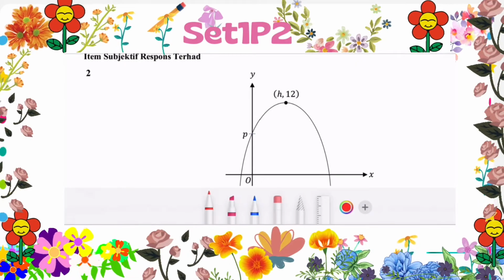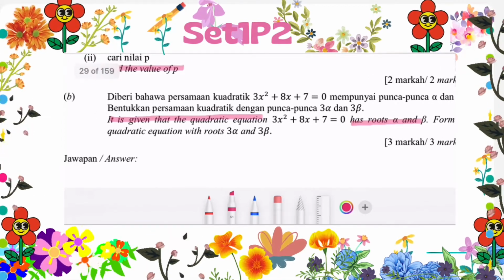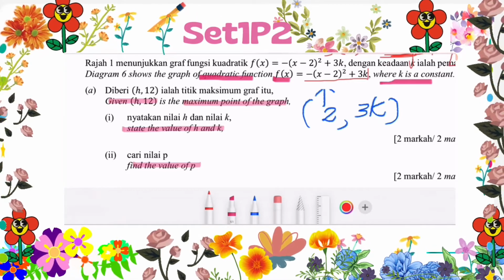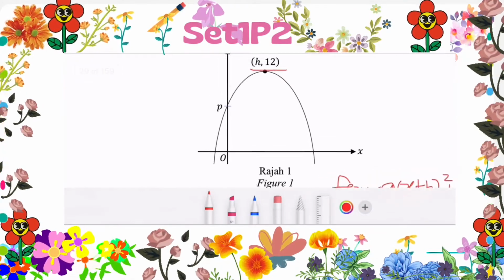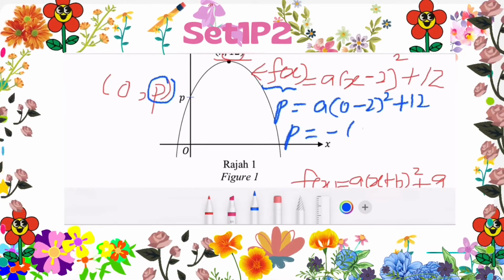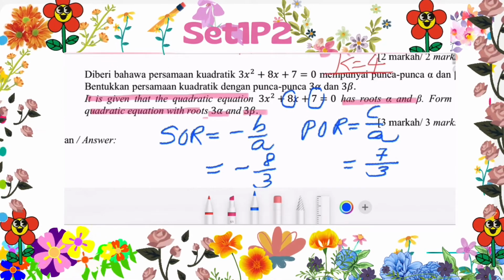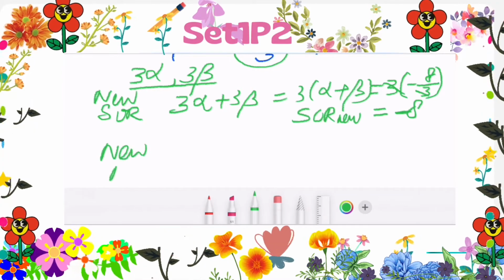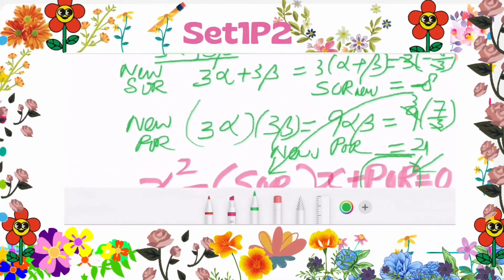106 2 /P2A/set1 Revision MathsSPM2021 with music